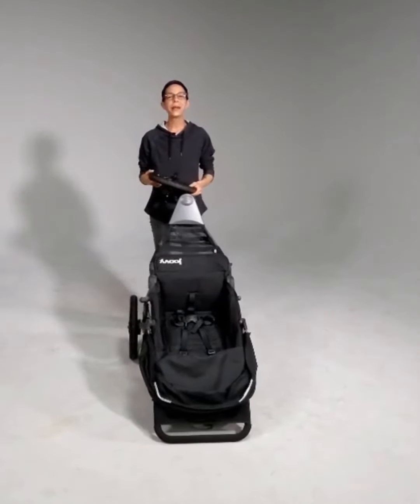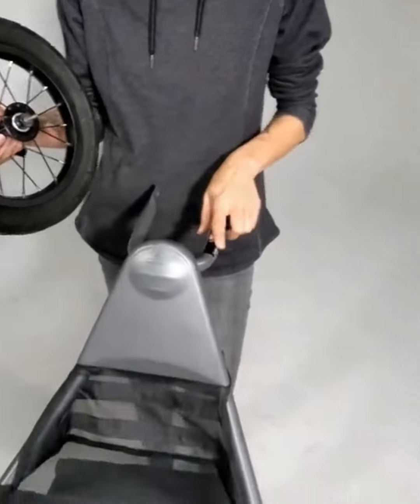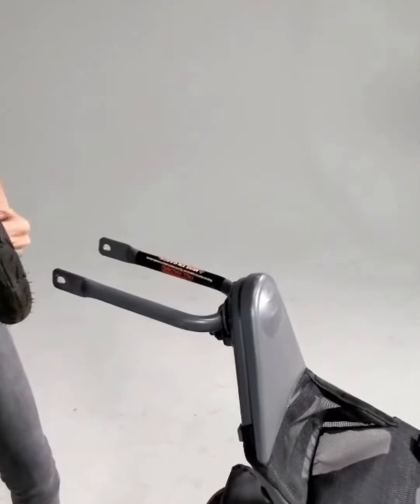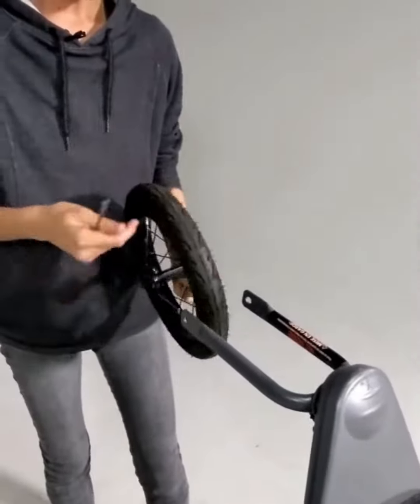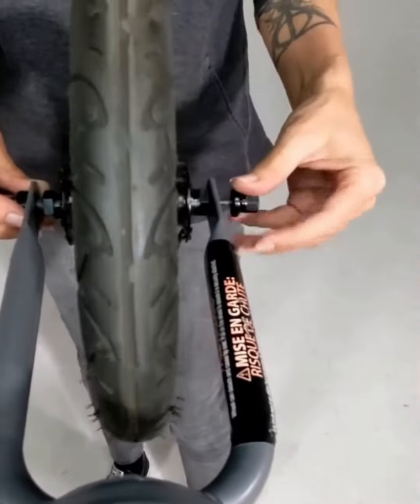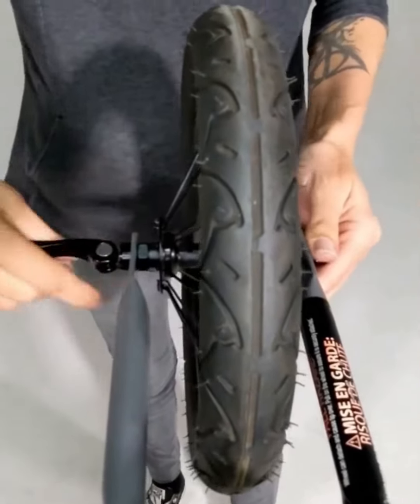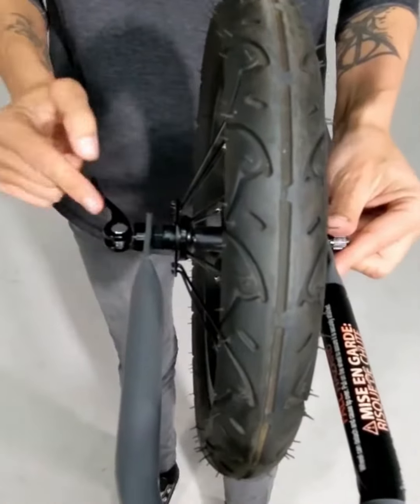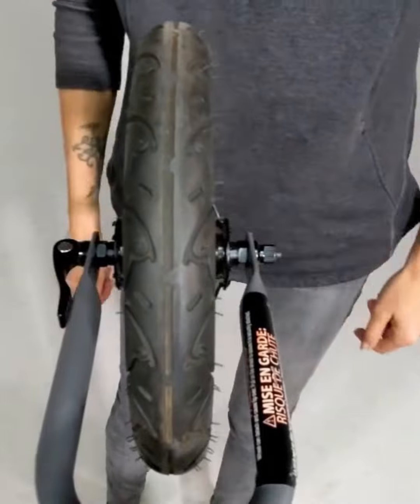Joovy Zoom360 Ultralight How-To Install the Front Wheel & Axle 💪😎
Welcome to our family. We make family gear to simplify parenthood and create happiness in families.